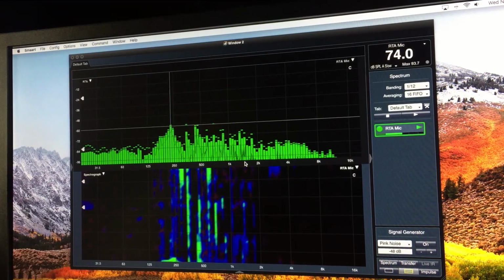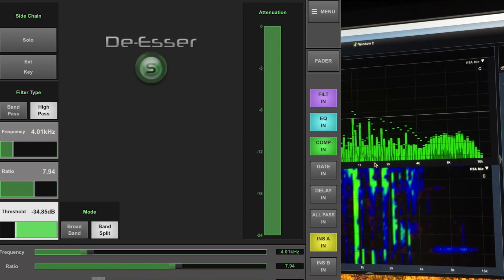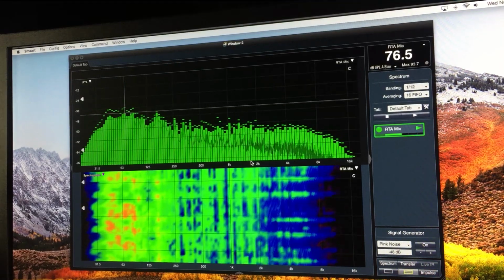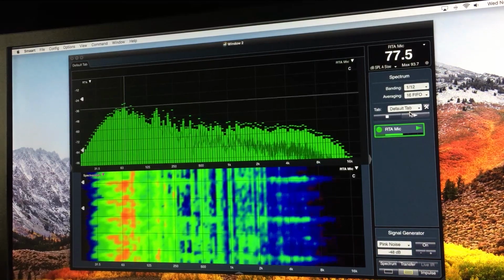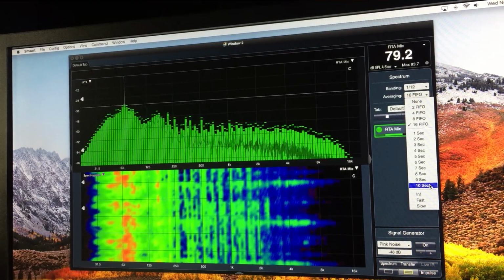Mixing with Smaart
What are those bouncing bars on the screen by the sound board? It's an RTA, and today, I'm going to show you how to use it while you're mixing.

Intro, & Outro music composed by Judah Earl. Check out his artist page on Spotify: